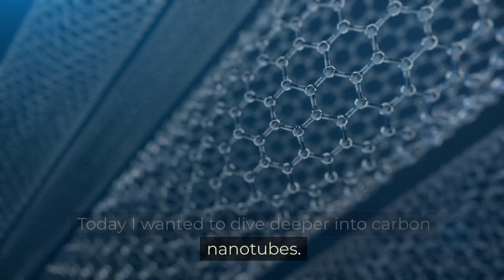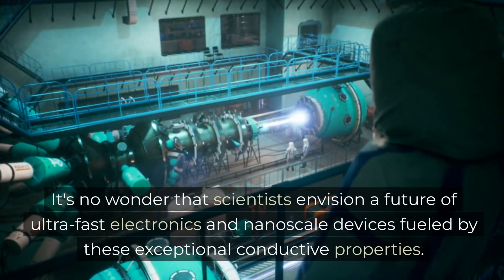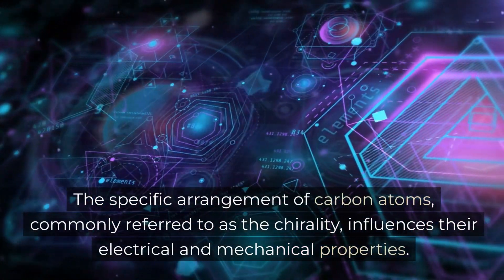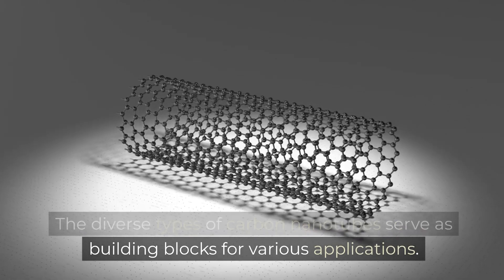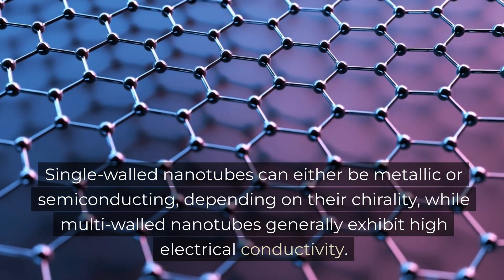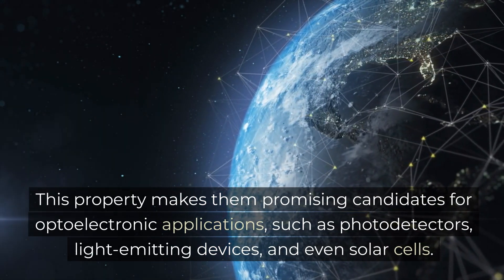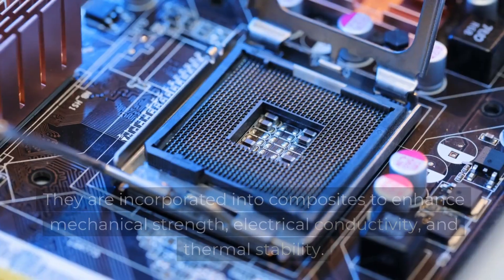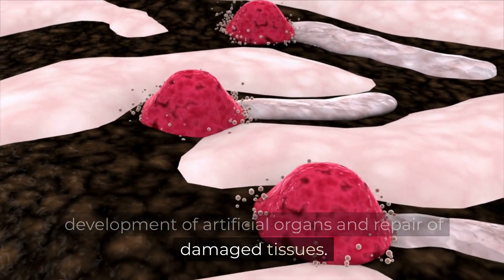Beyond Size: The Astonishing Properties and Applications of Carbon Nanotubes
Carbon nanotubes, cylindrical structures composed of carbon atoms, possess remarkable properties with diverse applications. They exhibit exceptional mechanical strength, high conductivity, excellent thermal properties, and intriguing optical behavior.

In the realm of electronics and nanotechnology, carbon nanotubes enable miniaturization and enhance performance in computing, sensing, and energy storage. In materials and composites, they contribute to lightweight and strong materials for aerospace, automotive, and other industries. In biomedical and healthcare, they hold promise for drug delivery, biosensing, and tissue engineering.

Despite their potential, challenges persist. Large-scale production, purification, and functionalization remain complex. Concerns regarding toxicity and environmental impact require further investigation.

Carbon nanotubes offer immense possibilities for transformative advancements. Continued research and responsible practices will unlock their potential and shape the future of science and technology.